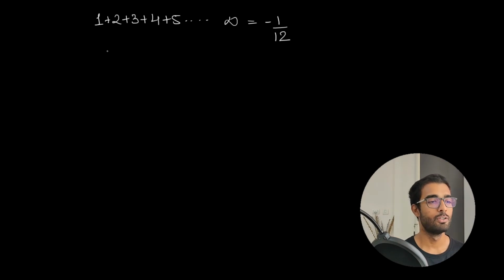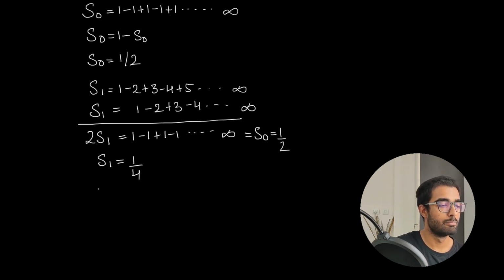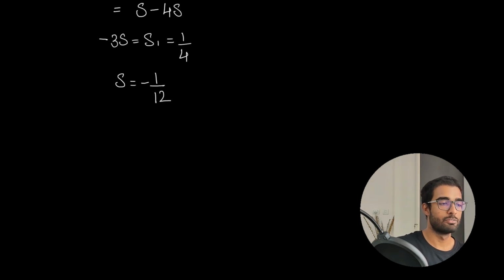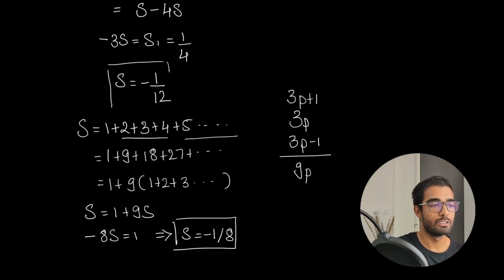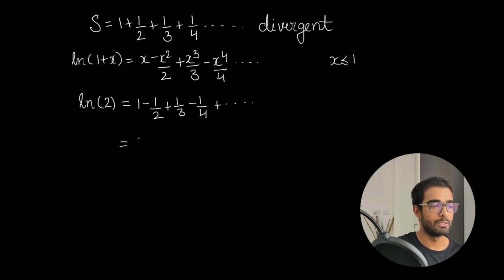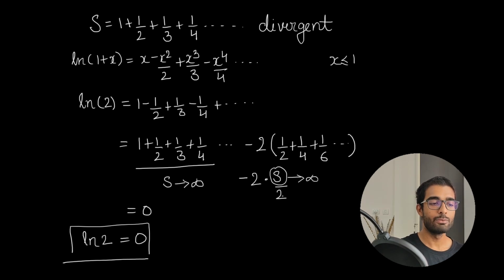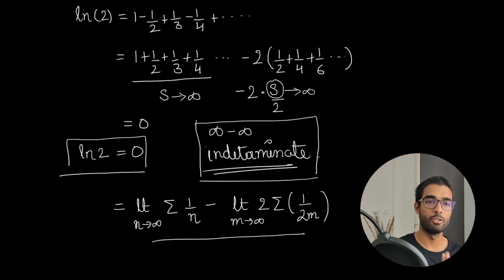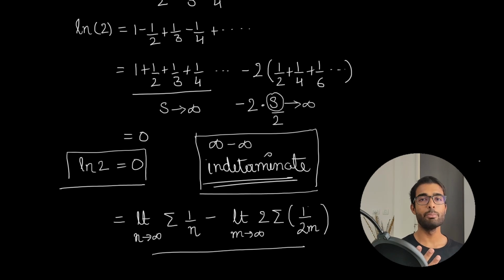Ramanujan's mistake | Natural numbers' sum | Magic Masala Maths | 018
Problem statement:

Sum of natural numbers till infinity is -1/12

1+2+3+4+5... = -1/12

First issue is its negative and
Second is its a fraction which is counterintuitive

0:00 Introduction
0:20 The original proof
2:06 Same sum another value
3:10 Another divergent series
4:58 The mistake
7:23 Conclusion

🚀 Boost Your Enthusiasm for mathematics and Olympiads!

Hi there, this is Markosa, and I love making math enjoyable and accessible for everyone. In this video, I take on a challenging problem and solve it in just 2 minute! Whether you're preparing for JEE, IMO, USAJMO, USAMO or just love math, this quick solution will help sharpen your problem-solving skills. Join me as we explore the beauty of math together—because math can be fun and educational!

✨ Why Watch?

Some fundamental mistakes
Summation of divergent series is infinity